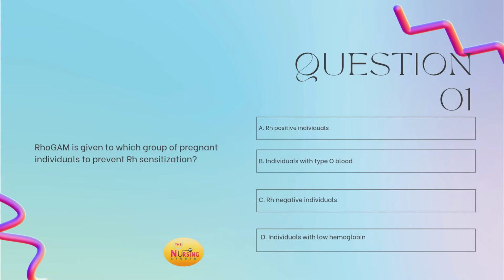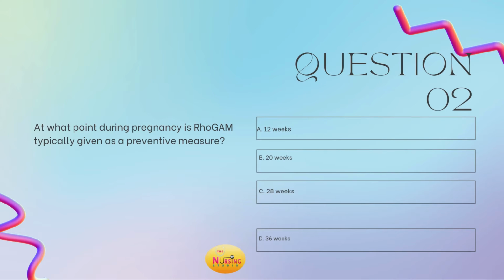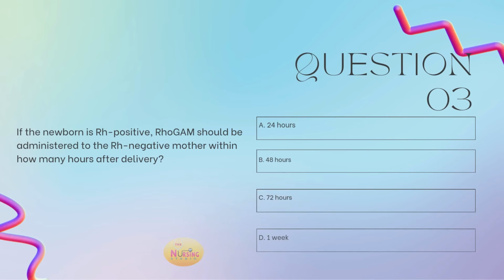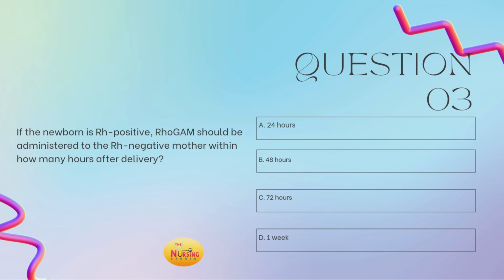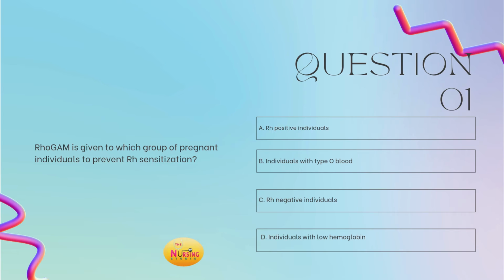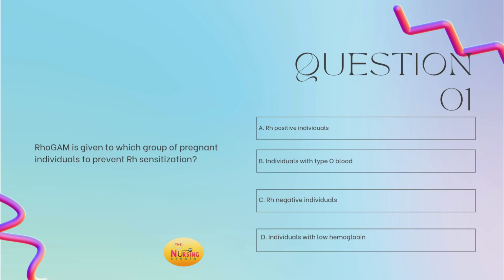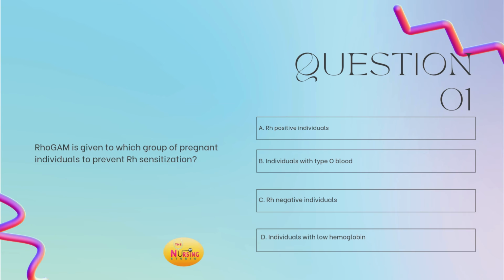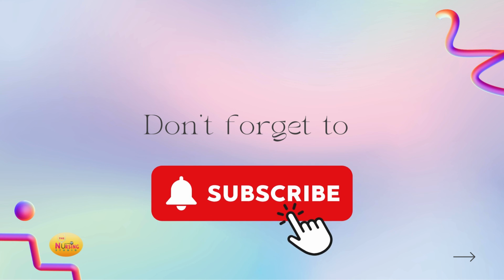Women's Health Questions Part 5 for Nurse Practitioner Board Preparation. (Day 111)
Practice Questions and Rationales for Nurse Practitioner Board Success.